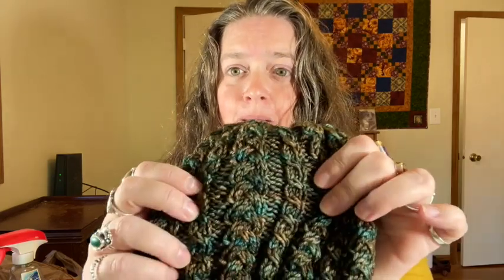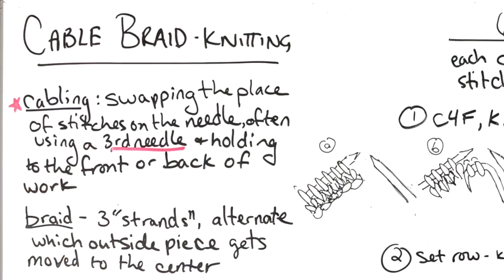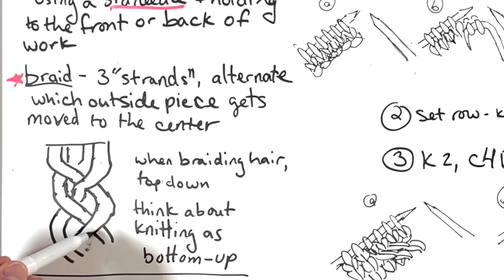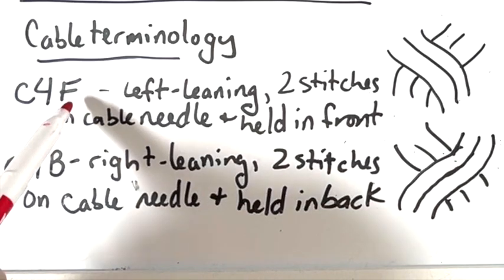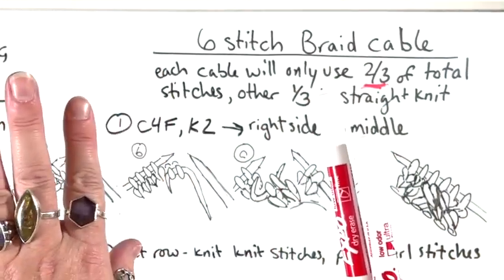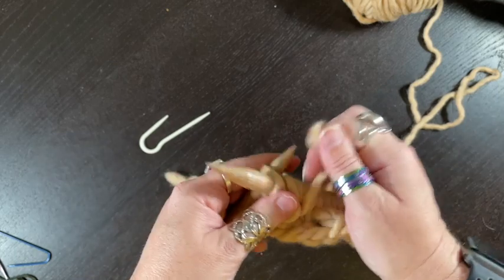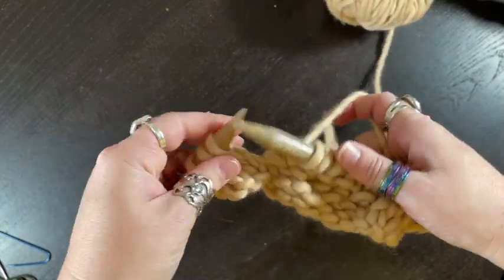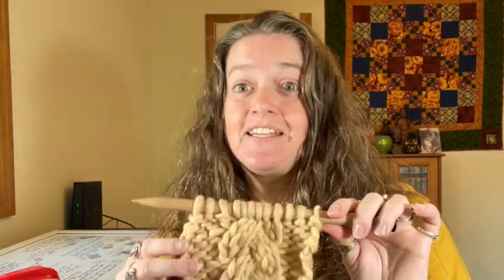Knitting: Making a Braid with Cables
I do love cables, and you can do more than just twist stitches in one direction or another! Here is a video on making a braid using cable stitches specifically focusing on a braid over 6 total stitches, and ways you can understand and keep track of what is going on.

The hat I showed off is a recent publication by Tin Can Knits, the Westerly hat:

Sun Dragon t-shirts are now available in our online shop, in mustard yellow and royal blue:

We worked with Brevard Screen Printing, consider Michelle for your next apparel job:

We will be talking a lot about the Ranunculus as well during this knit-a-long over there:
 @Sun Dragon Sideshow

Let me know what else you would be interested in seeing in a video :)